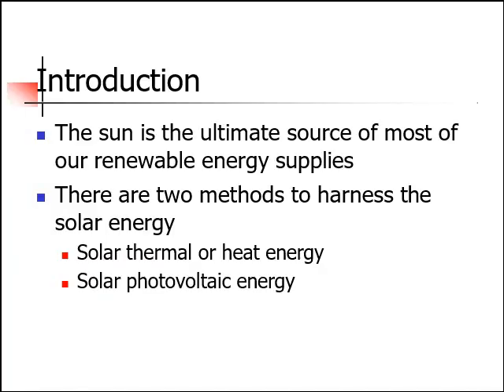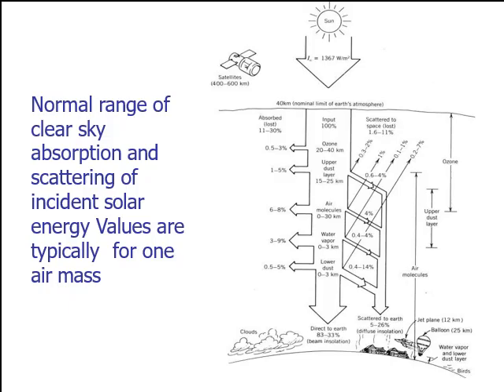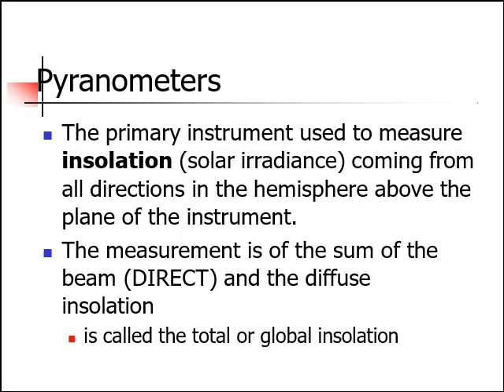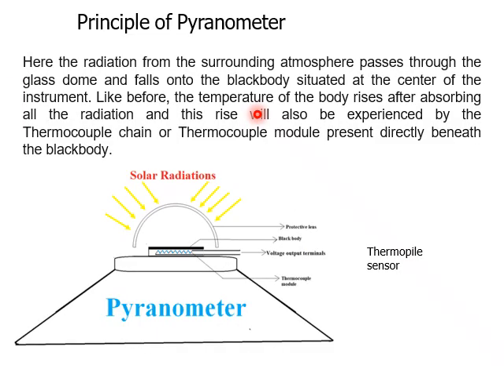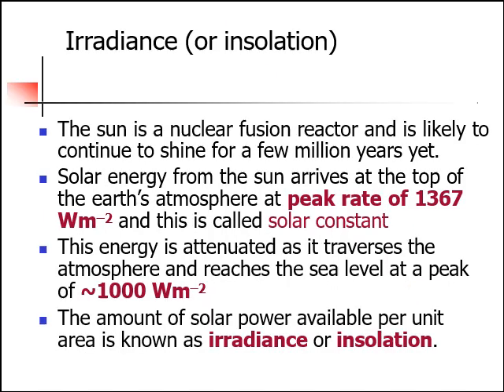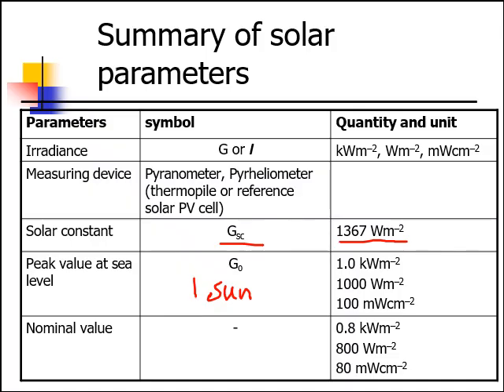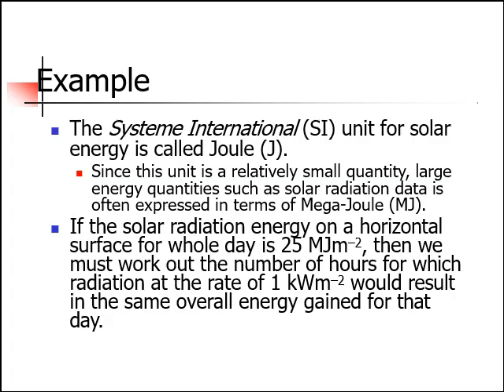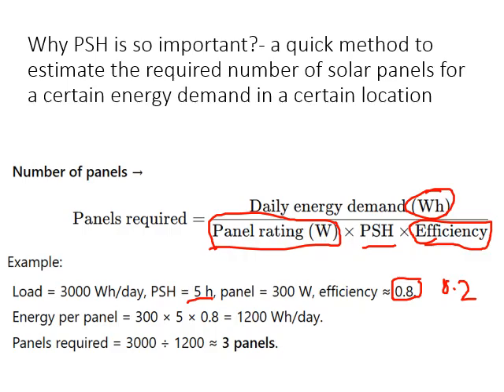Week 2 & 3 Solar Irradiation Fundamental PART 1- RE RECORDED